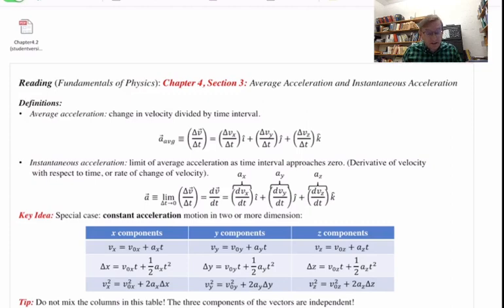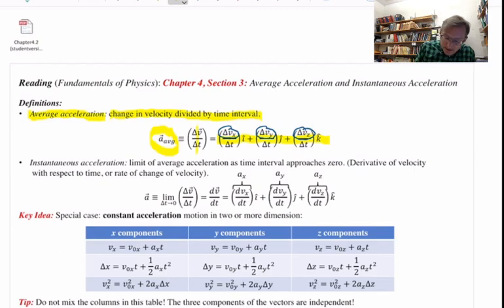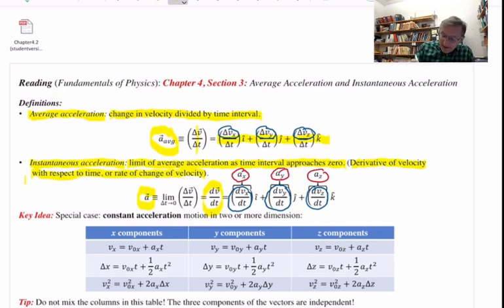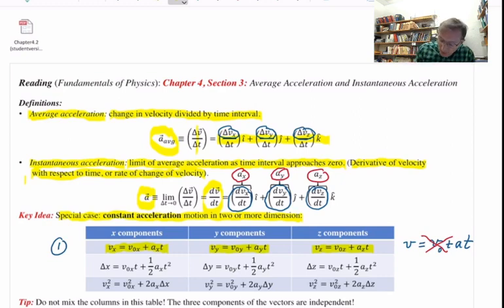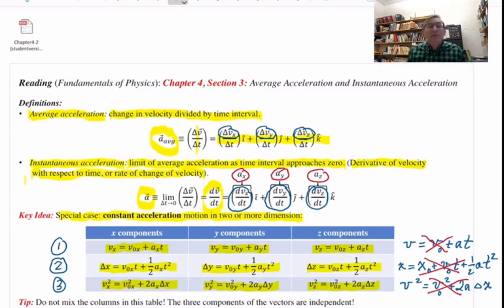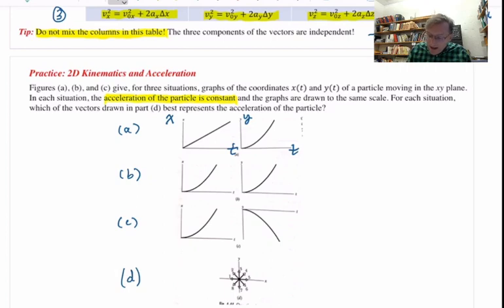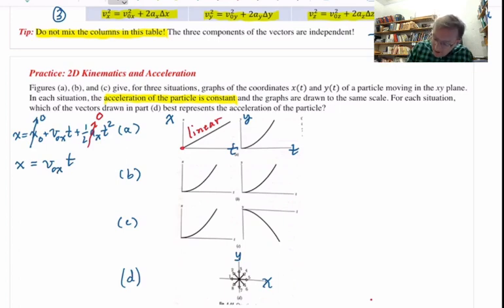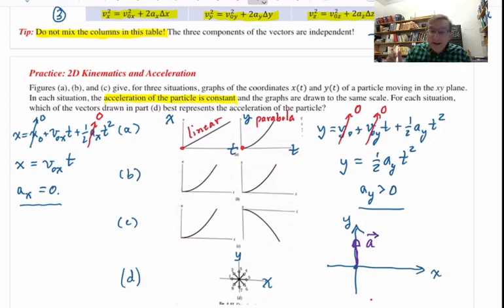Video Lecture 4.2 (Thursday, Sep. 7)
Acceleration in two and three-dimensional motion